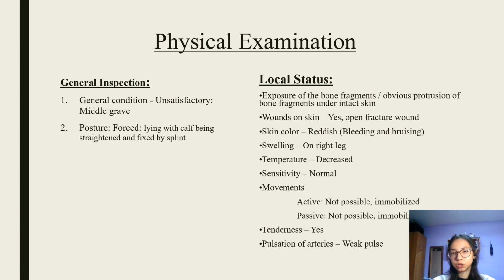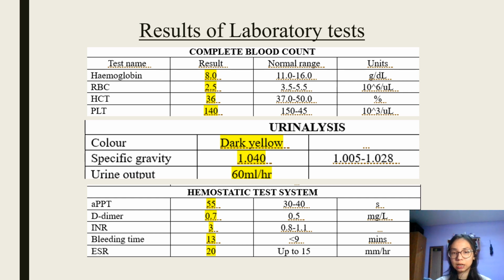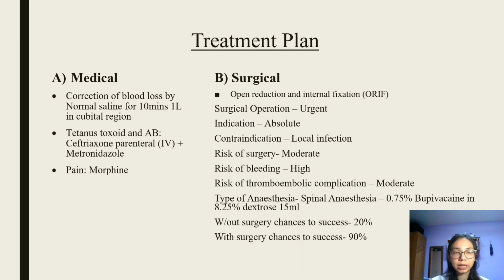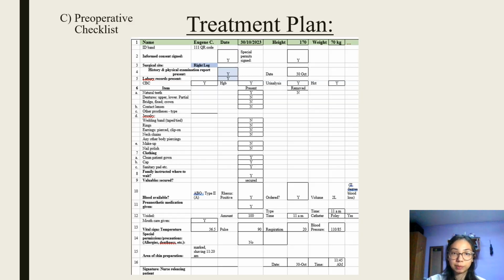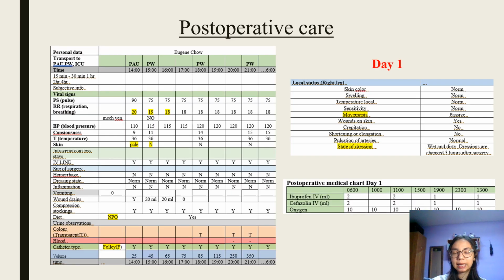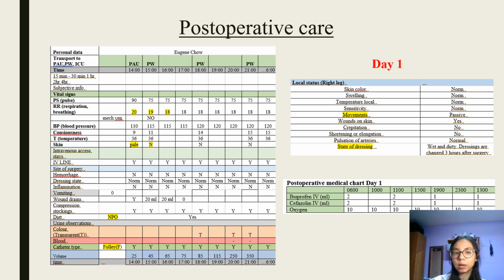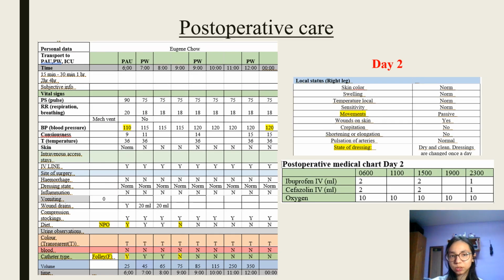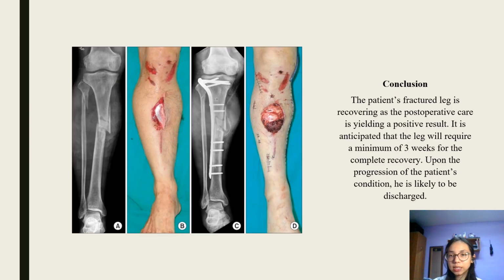Case History of General Trauma - Amanda Victoria